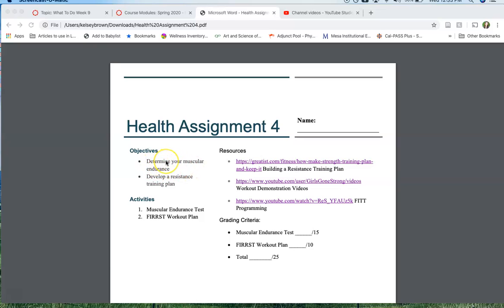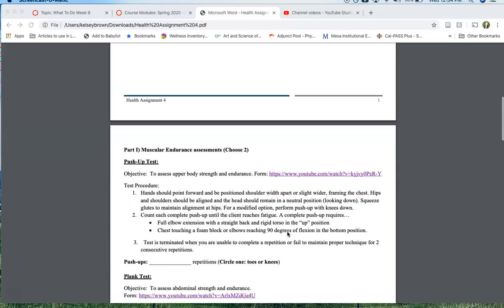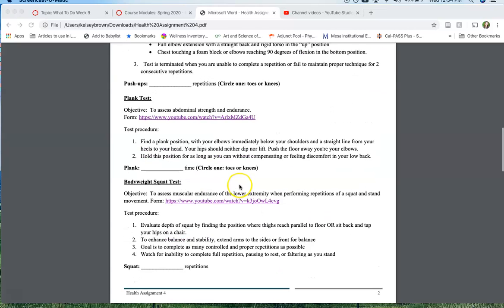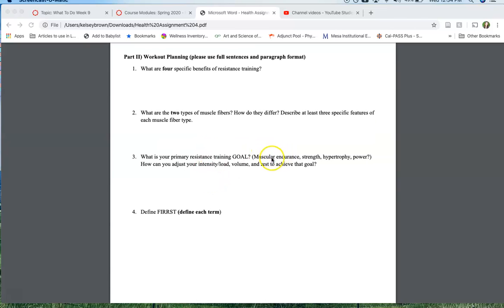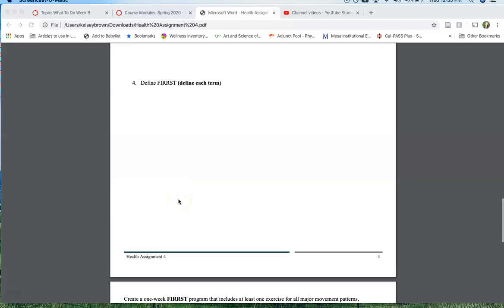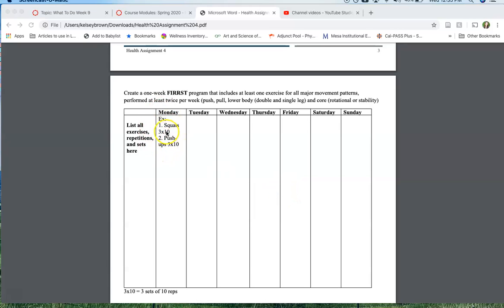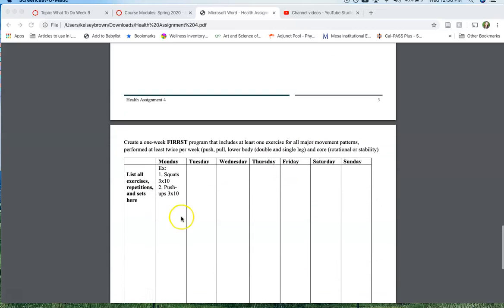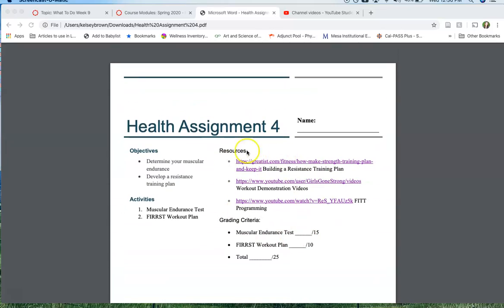Health 101 Assignment 4